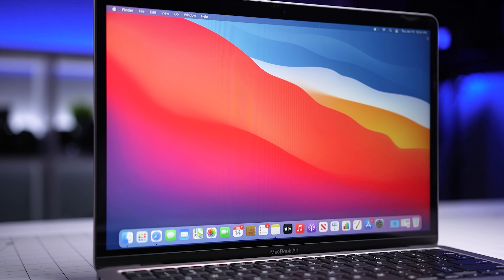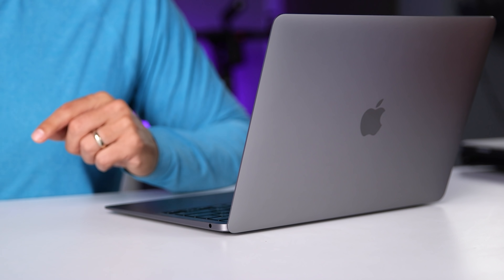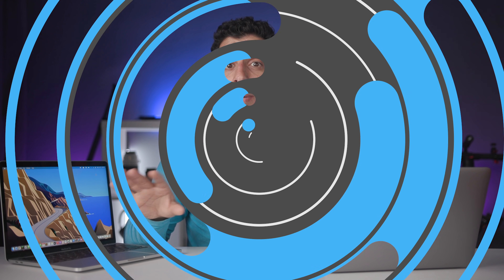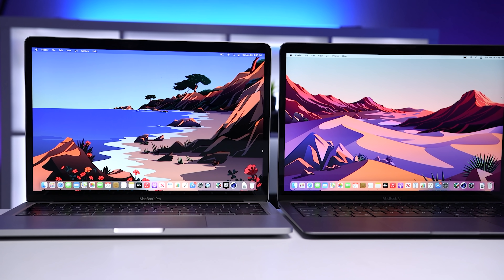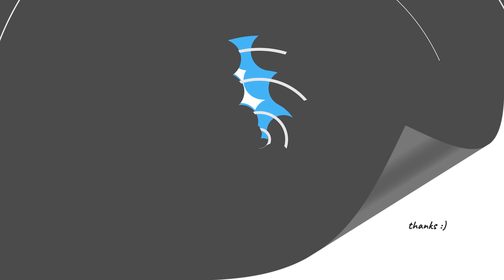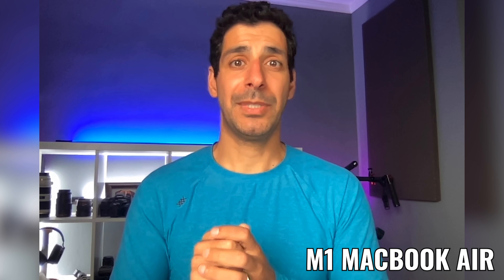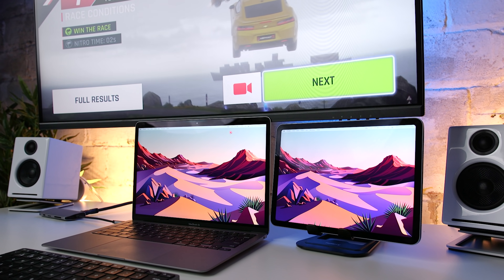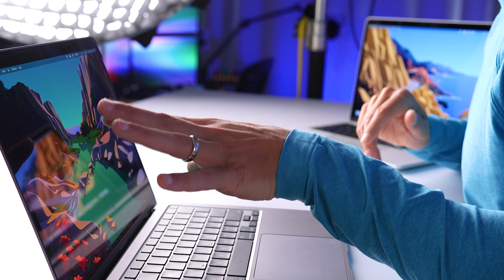BEST Value MacBook - PERIOD!!! M1 MacBook Air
Is the M1 Macbook Air worth buying? The M1 Macbook Air is not the best MacBook Apple makes - but it is the best value for most people - and I’ll prove it to you. There is no question that the M1 Macbook Pro is more powerful when you look at sustained performance - so if you’re doing something like rendering a video, it’ll do it faster. The MacBook Pro also has a brighter display, longer battery life and depending on whether you’re shopping on Apple’s website or Amazon, the MBP will cost you between $200 - $300 more - so why am I saying the MacBook Air is the better value - let me break it down for you.

We’re going to talk about configuration options for the M1 MacBook Air, price, battery life, the display, ports, keyboard and trackpad. We’ll also see camera samples and listen to microphone and speaker samples and then finally - we’ll discuss performance.

00:00 INTRODUCTION
00:29 CONFIGURATION
02:29 PRICE
03:12 BATTERY LIFE
04:56 DISPLAY
06:21 PORTS(I/O)
06:44 KEYBOARD & TRACKPAD
07:36 CAMERA, MICROPHONE, AND SPEAKERS
08:27 PERFORMANCE